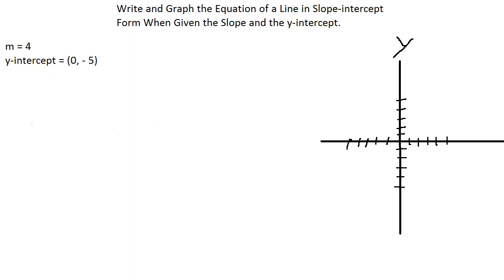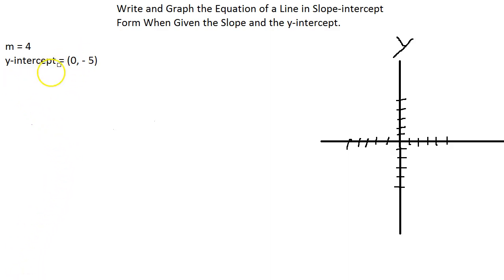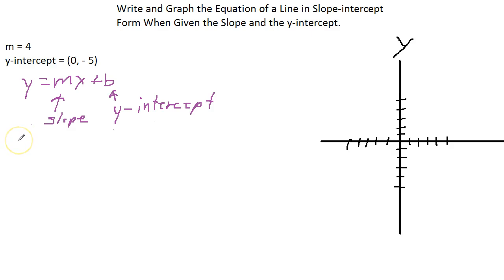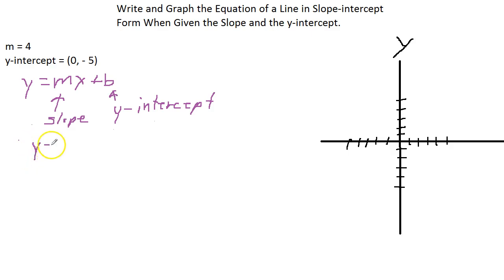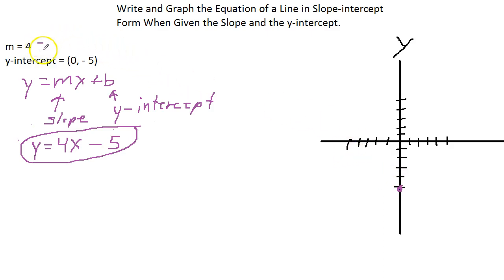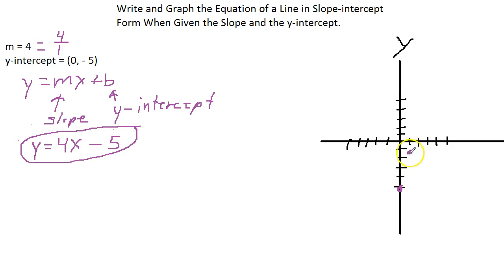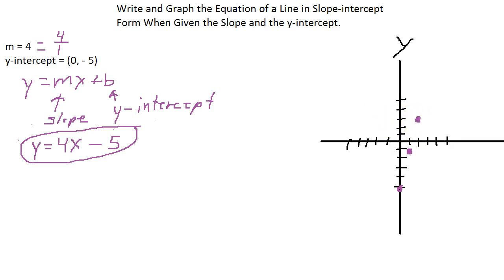Write and Graph the Equation of a Line in Slope-Intercept Fo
Write and graph the equation of a line in slope intercept form when given the slope and y-intercept.